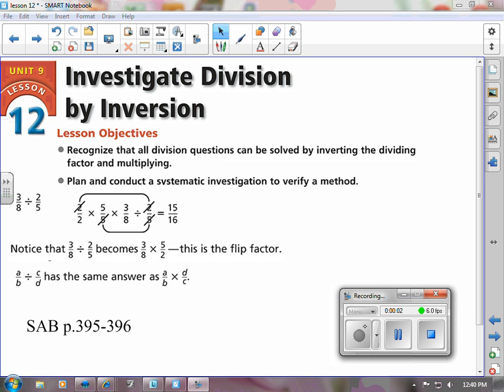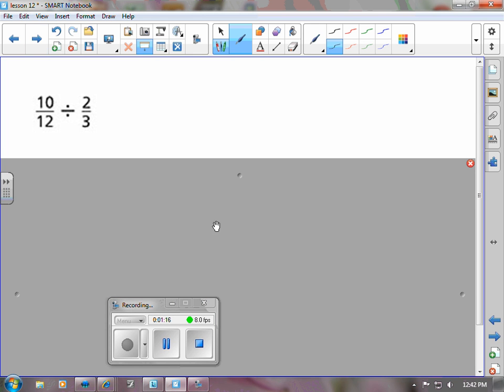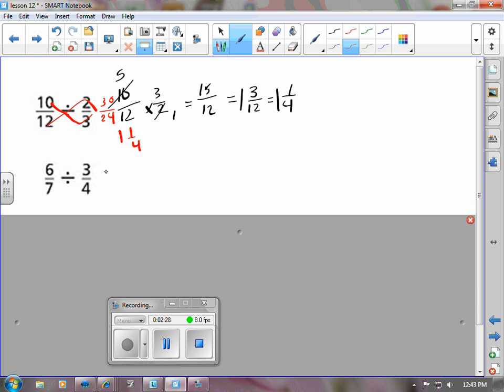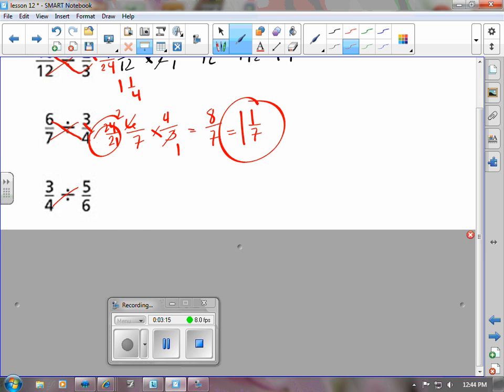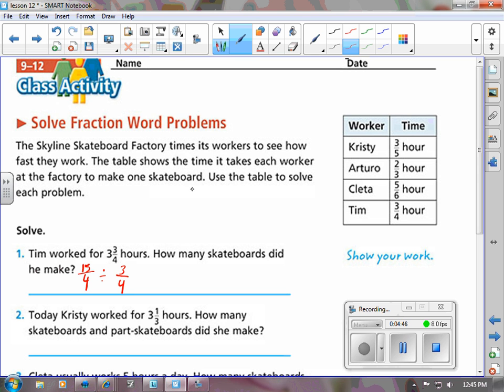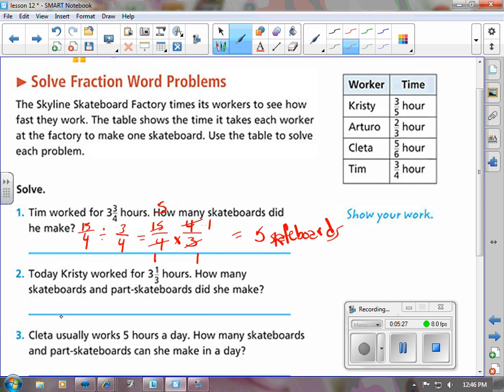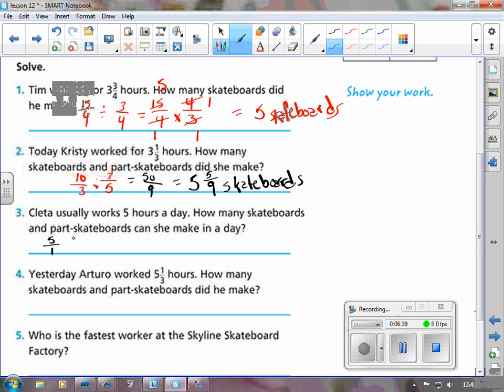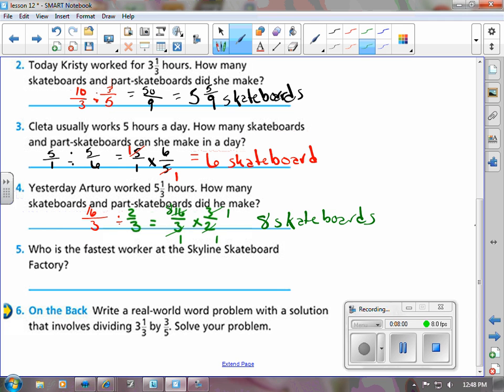unit 9 lesson 12